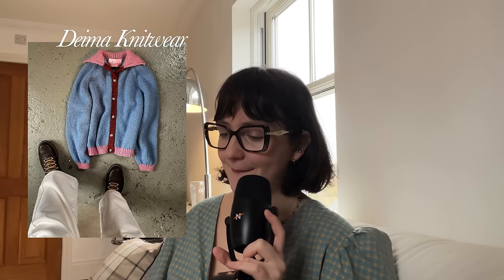knit & crochet SPRING TRENDS I'm obsessed with !!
spring is so close now and I wanted to look at some trends for this season and think about how they can be applied to knit and crochet. There are lots of exciting themes that have come up that I cannot wait to integrate into my projects 🌸

00:00 Intro
02:15 "Air-con"
03:40 Collars
05:02 Shorts
06:18 Roses
07:09 Baby Blue
08:31 Romantics
10:24 Drapes
11:30 Outro